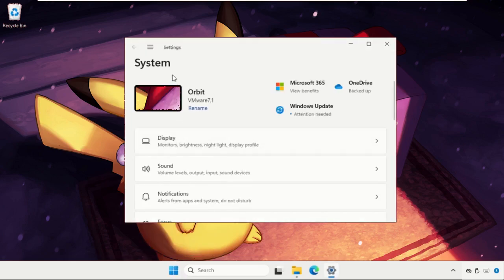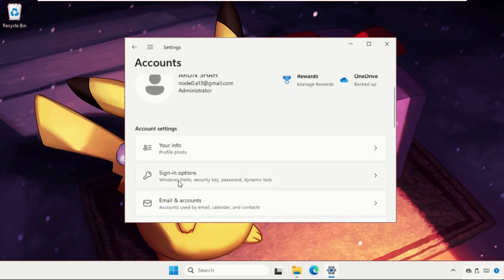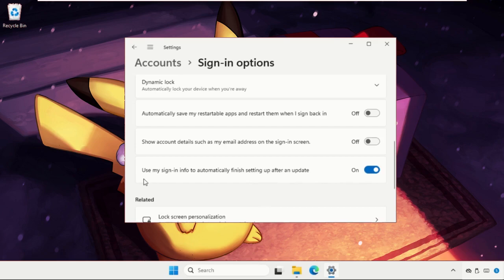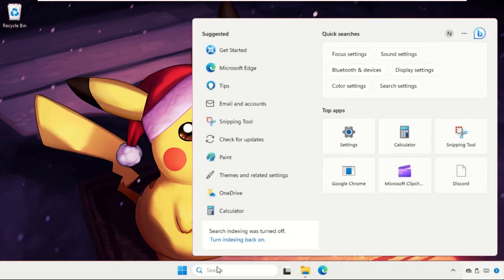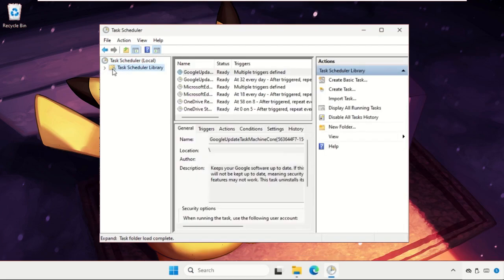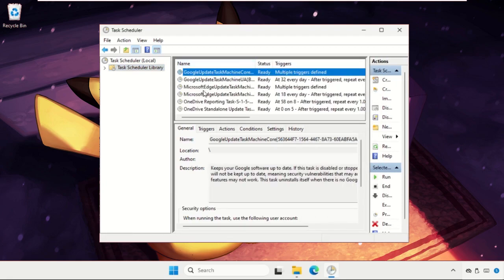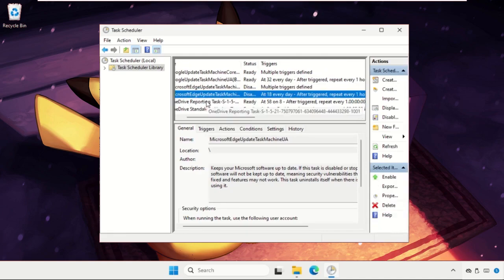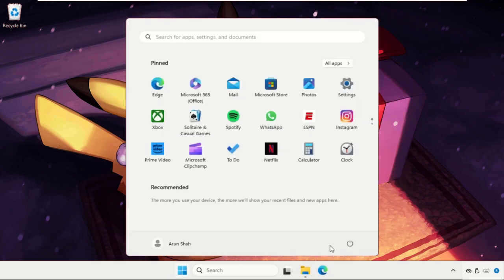Microsoft Edge Opens Automatically Windows 11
How to Fix Microsoft Edge Opens Automatically in Windows 11
This video will show you How to Fix Microsoft Edge Opens Automatically in Windows 11
The issue of Microsoft Edge opening automatically in Windows 11 can be attributed to several factors. One common cause is the default settings within Windows 11, which tend to favor Microsoft's native applications. This means that if you click on a web link or open a file that the operating system associates with a web browser, it might automatically launch Microsoft Edge. Additionally, third-party applications or browser extensions may also interfere with the default browser settings, causing Edge to open unexpectedly. Furthermore, system updates or glitches can sometimes alter the default program associations, leading to this problem.
So, lets learn How to Fix Microsoft Edge Opens Automatically in Windows 11